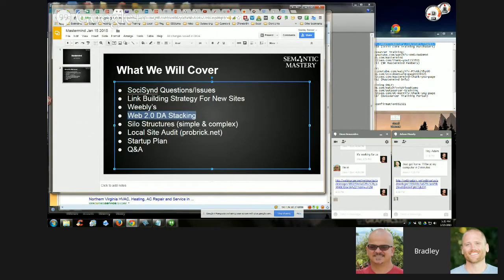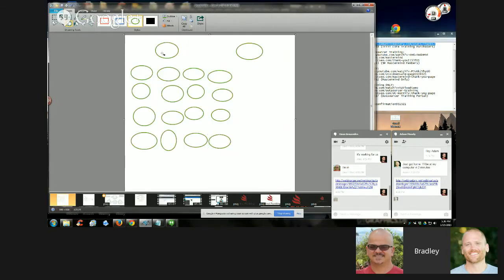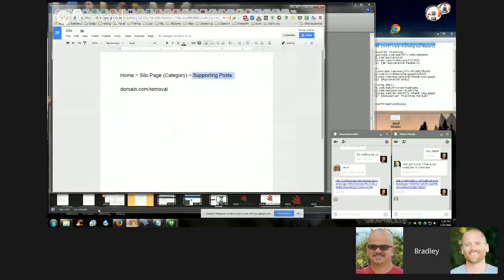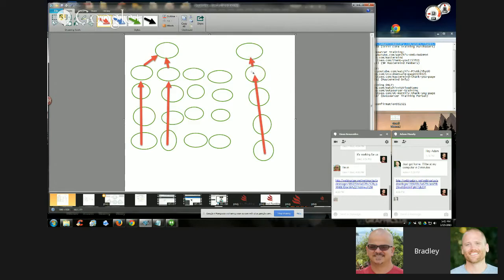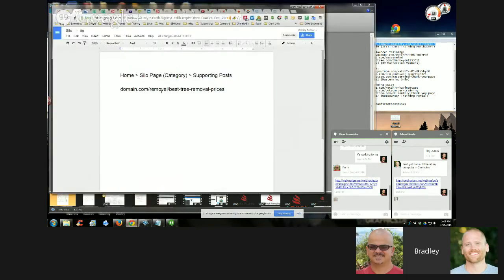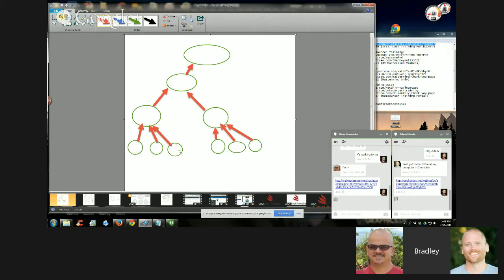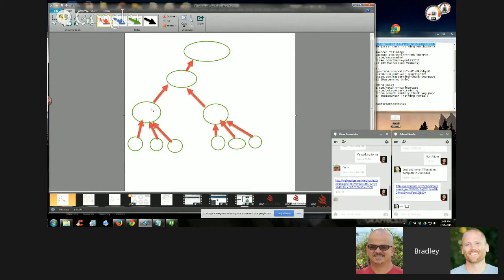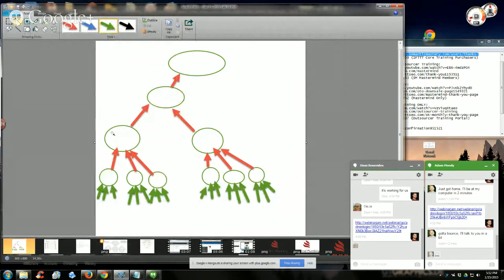Website Silo Structure - MasterMIND Webinar Clip